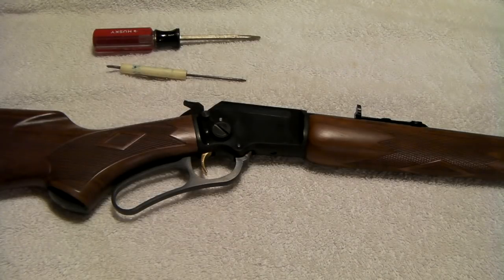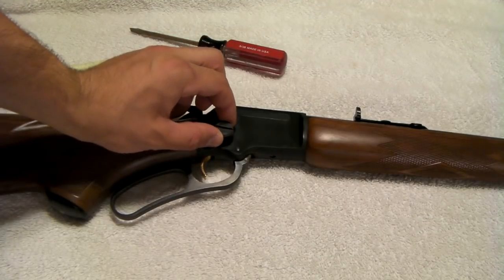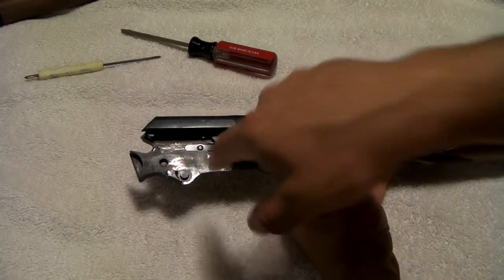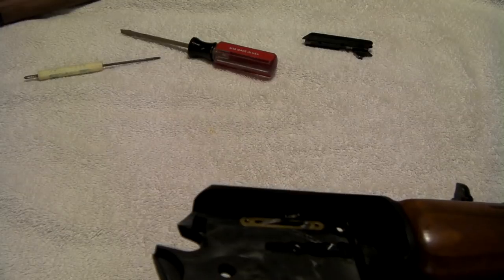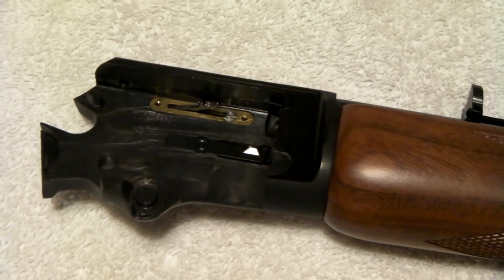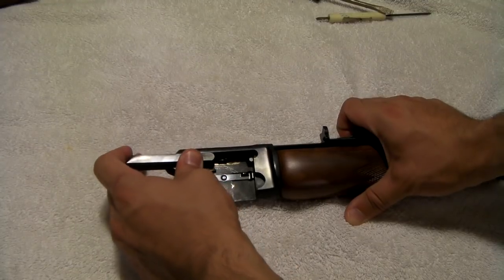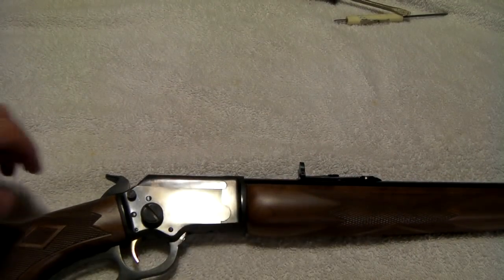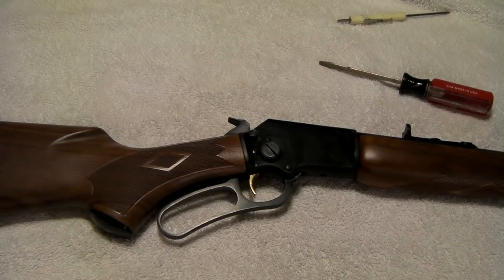Marlin 39a Disassembly/ Reassembly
The Marlin 39a is a classic, heirloom quality .22 that his been around for over 100 years. This gun is pricey for a .22, but worth it. Your grandkids will appreciate you spending the extra dough when you pass it down to them. This video is a re-do of a prior take-down video I made. Hopefully more coherent, I tried to acknowledge some of the shortfalls viewers pointed out in the previous video. Have questions?